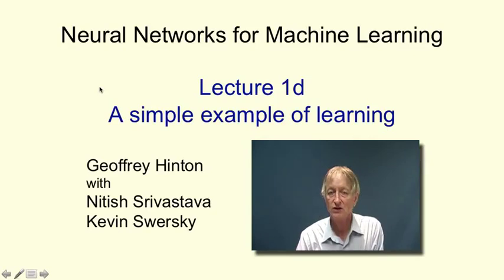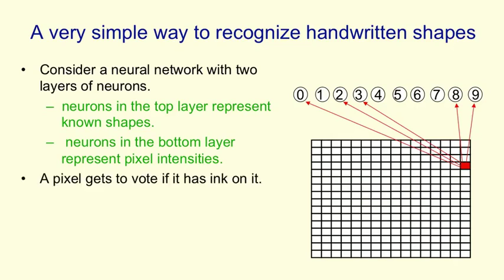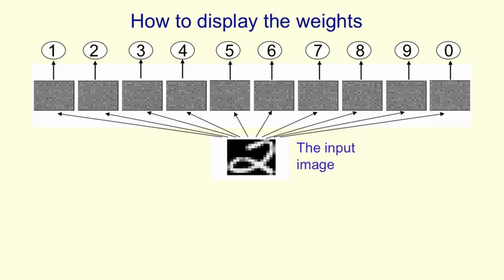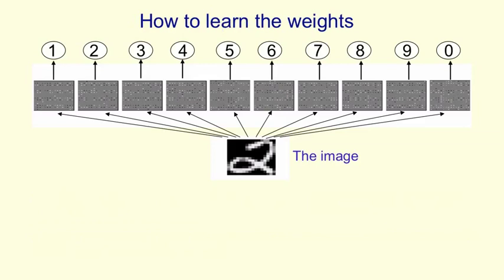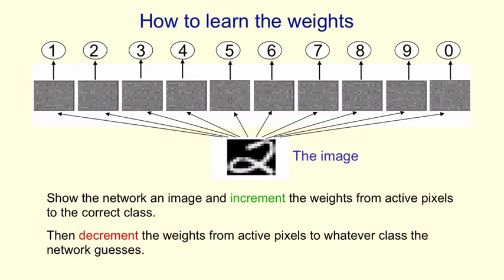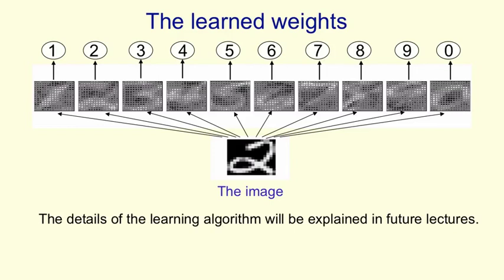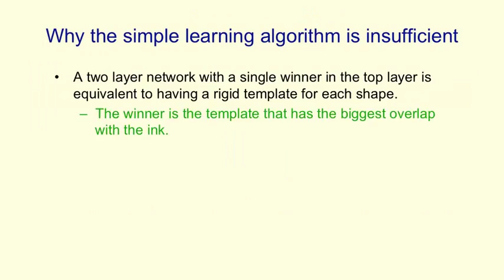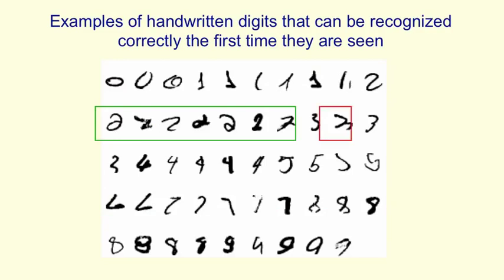04 A simple example of learning 6 min